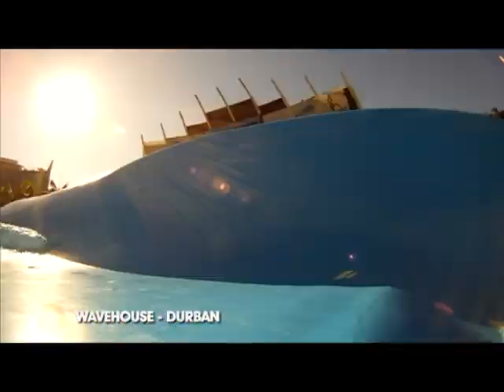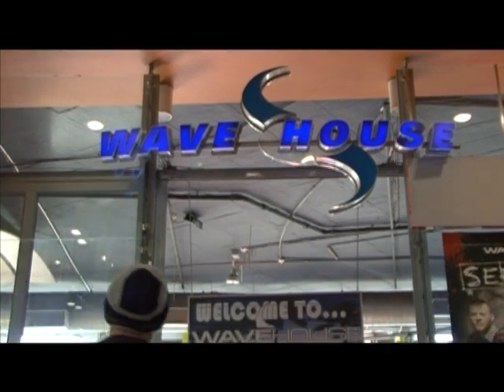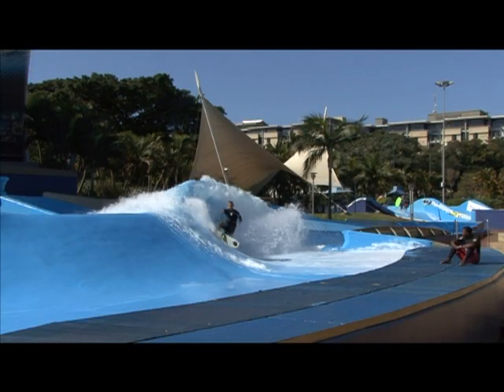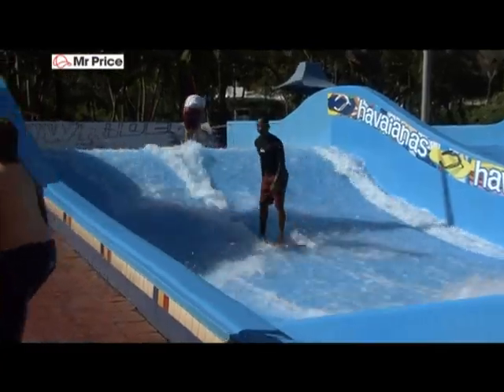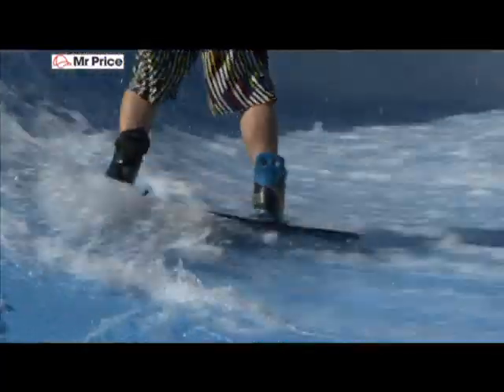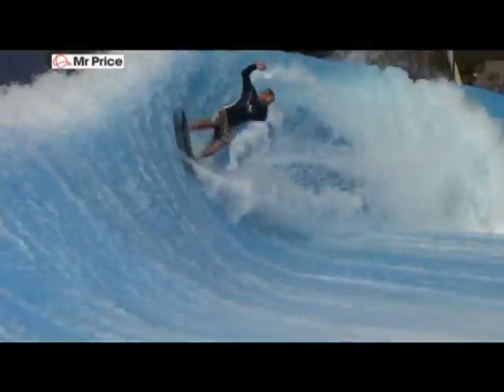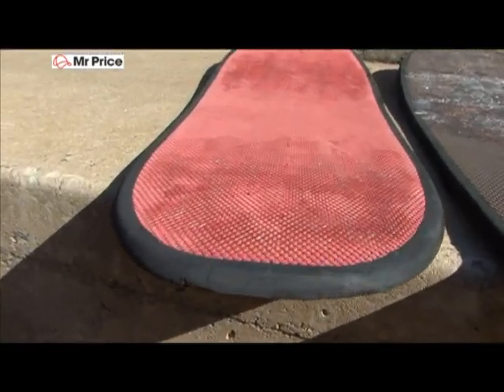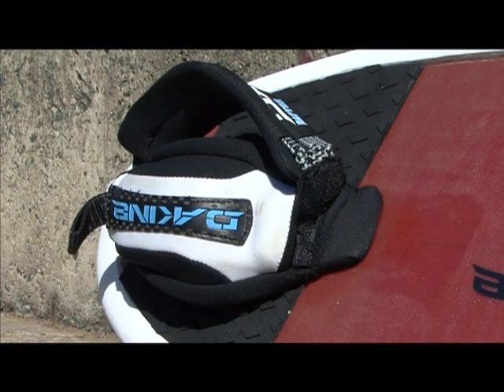CLAYTON BARKER - Flowboarding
Clayton is a Pioneer Strapless Flowboarder, we met up with him at the Wave House in KwaZulu Natal to learn about what it takes to be the World Champ.